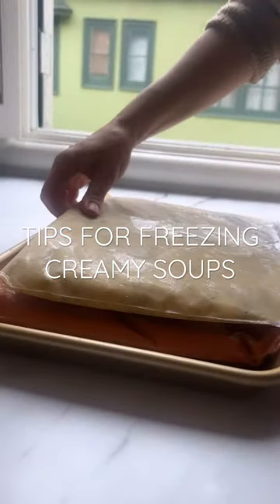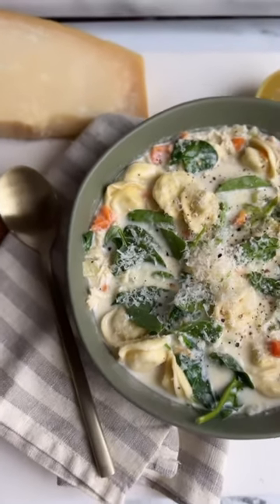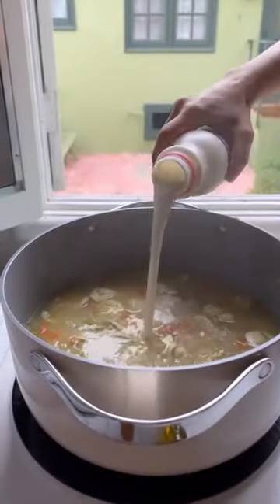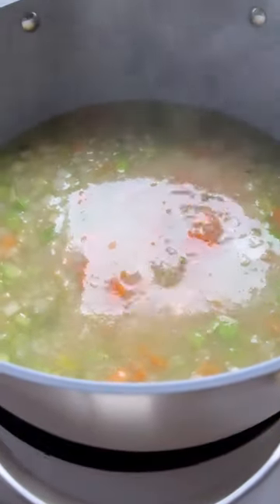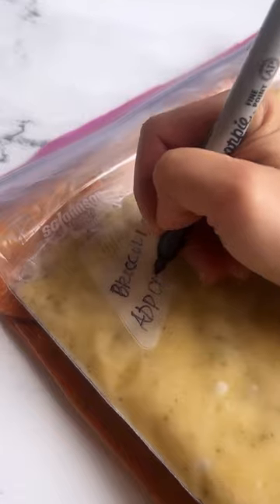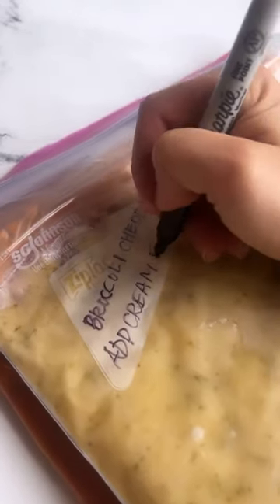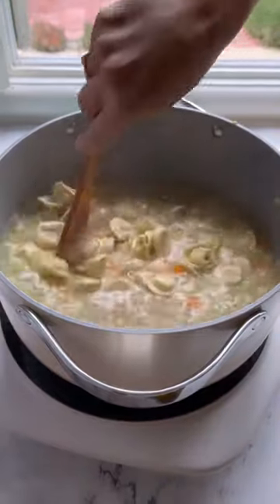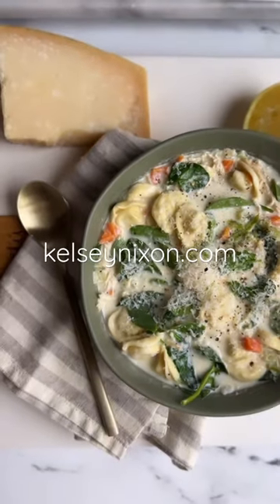My best tip for freezing creamy soups! Nothing like a warm bowl to cozy up to!